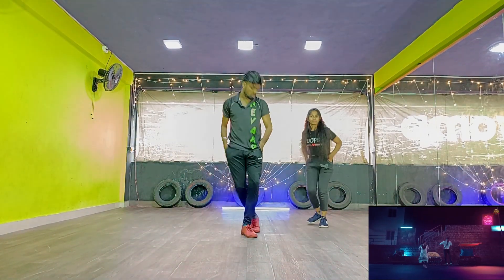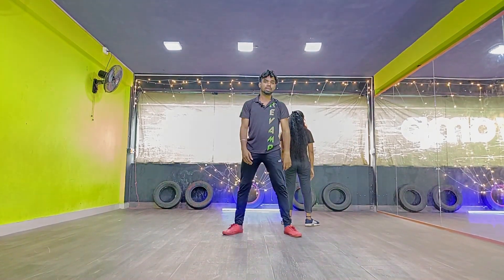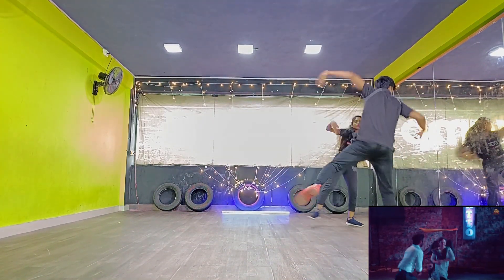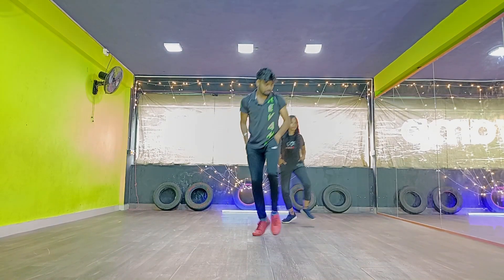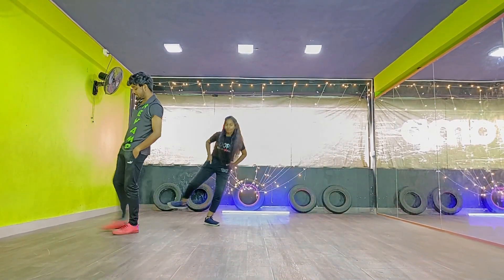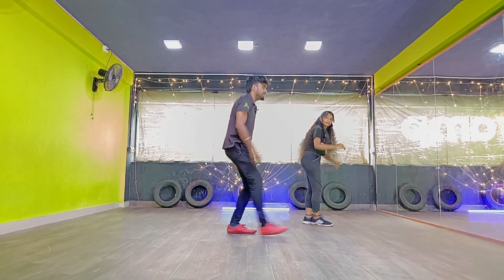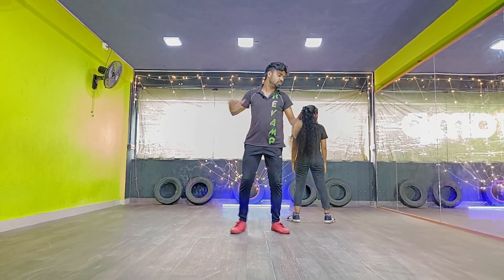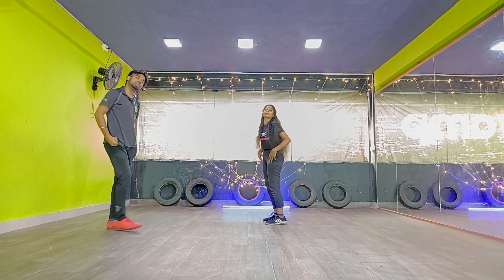Megham Karukkadha Footwork Tutorial - Dhanush Dance Step by step Tutorial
hello peeps
we are back with the new dance step tutorial

FOUNDER/DIRECTOR : VIJAY PRABHAKAR

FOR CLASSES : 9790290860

Singer - Nakash Aziz
Lyrics - Anantha Sriram